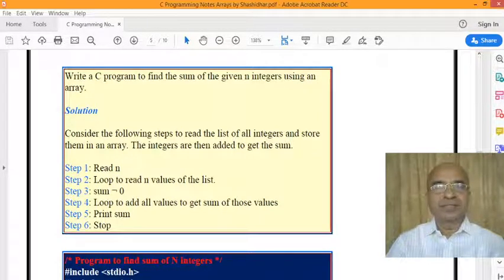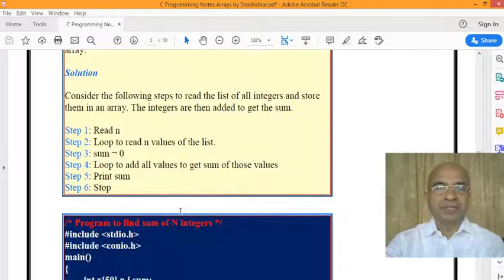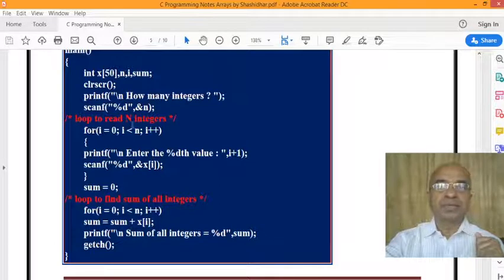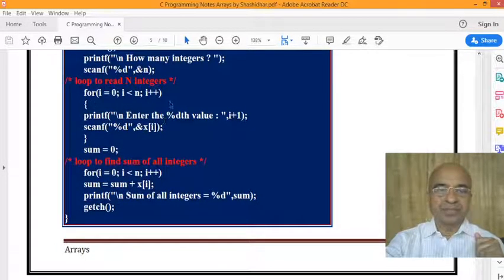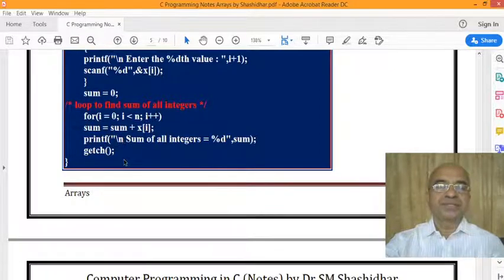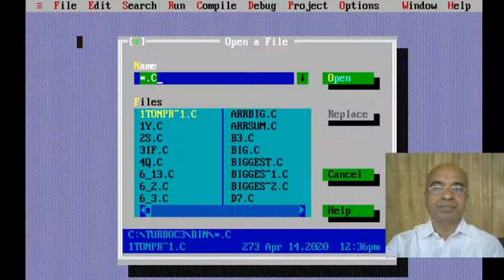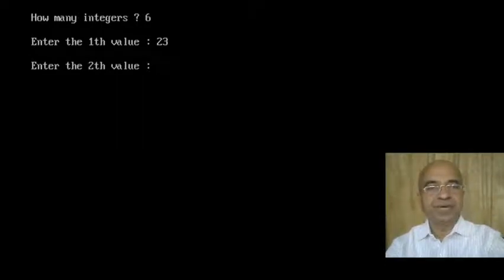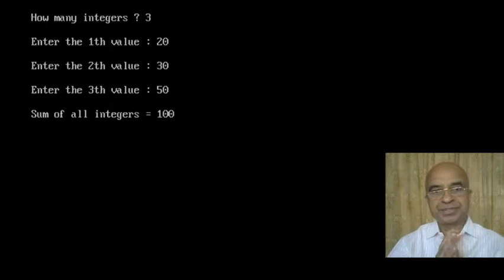C Program to find the sum of an array of elements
C program to find the sum of the given n integers using an array.
Consider the following steps to read the list of all integers and store them in an array. The integers are then added to get the sum.
Step 1: Read n
Step 2: Loop to read n values of the list.
Step 3: sum ¬ 0
Step 4: Loop to add all values to get sum of those values
Step 5: Print sum
Step 6: Stop